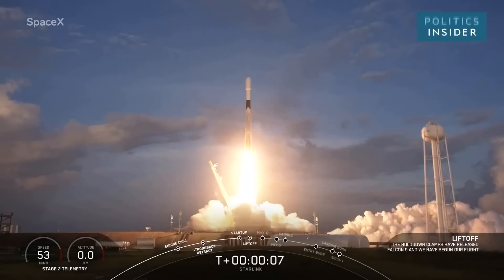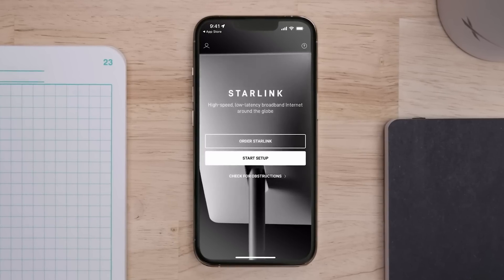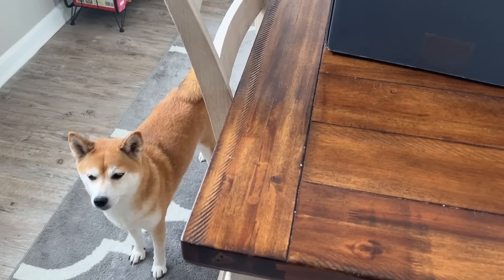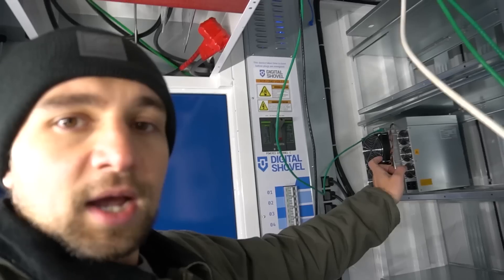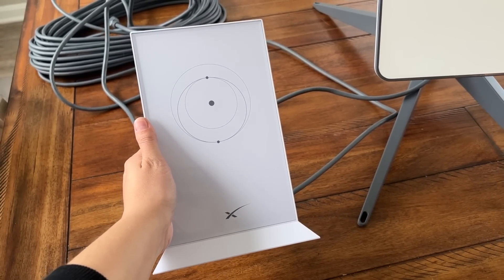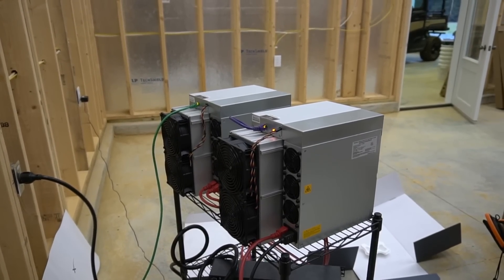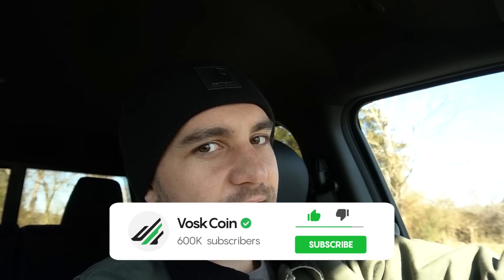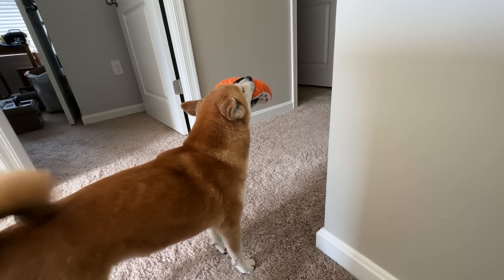I’m Mining Bitcoin on Starlink!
Our property did not have access to the internet, and big companies like Comcast Xfinity quoted us $40k to install internet to our house. Instead, we decided to try Elon Musks SpaceX Starlink! Check out our first week’s performance mining Bitcoin and other cryptocurrencies on Starlink Internet!

I am expanding a lot of my mining farm with these miners

Internet and electricity are the lifeblood of cryptocurrency mining. We didn’t have an Internet provider at our new property, and Xfinity was trying to charge us $40k to trench to our location! Instead, we decided to try Starlink Internet, and so far we’ve had success! Our download and upload times are steady and reliable. If you are considering using Starlink, there are a few things you’ll want to know before purchasing the hardware. Check out the video to see our lessons learned and review our first week’s performance mining cryptocurrency on Stalink!

⏰ Timestamps ⏰
00:00 Mining crypto on Starlink!
00:32 Starlink waitlist & hardware prices
01:21 My Starlink setup & mounting plan
03:35 Starlink mining performance
06:36 Mining crypto with Ethernet vs WiFi
08:28 Starlink internet speed tests
11:23 Should you use Starlink for crypto mining?